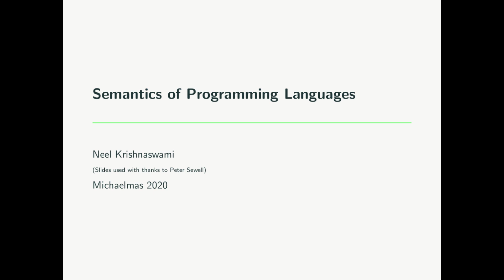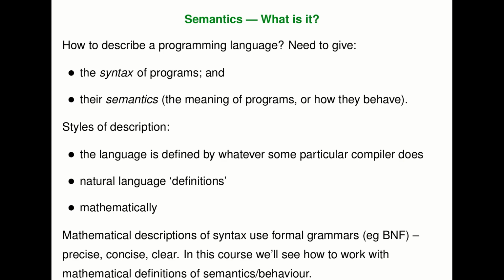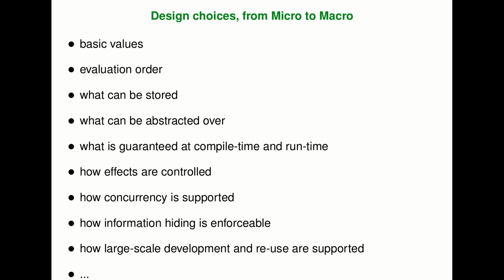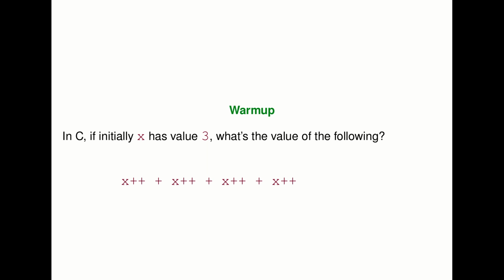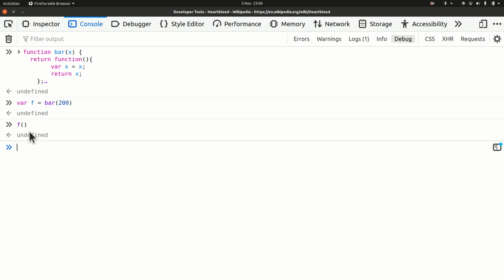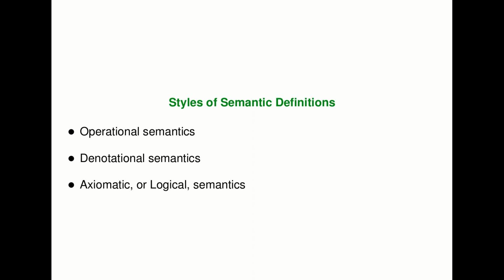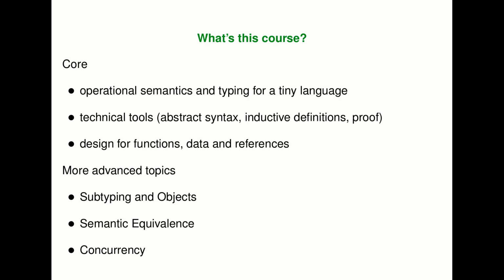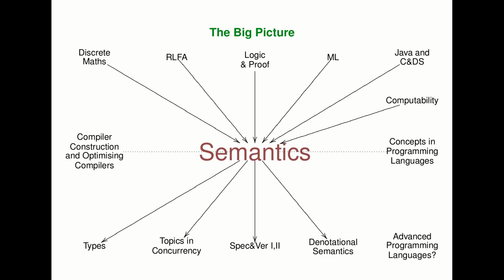Semantics Lecture 1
In this lecture we introduce the idea of semantics, the different approaches to it, and why we might want such a thing at all.